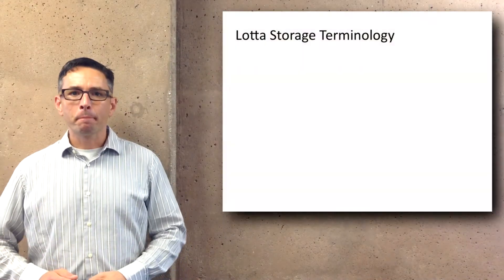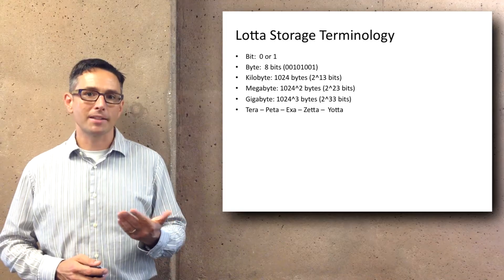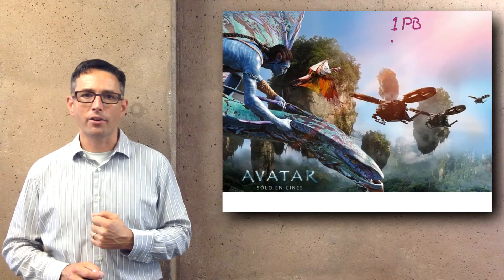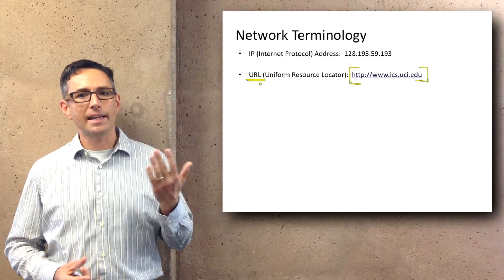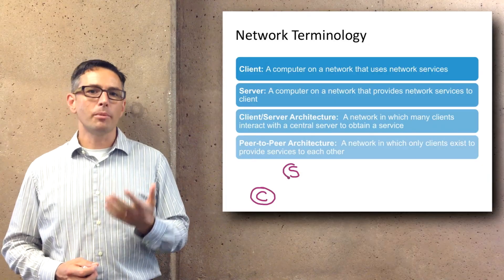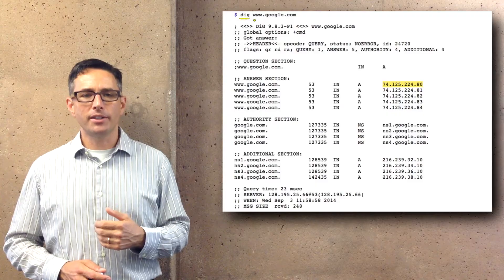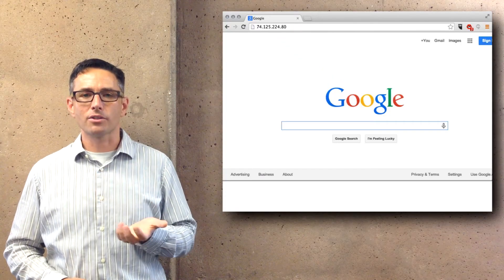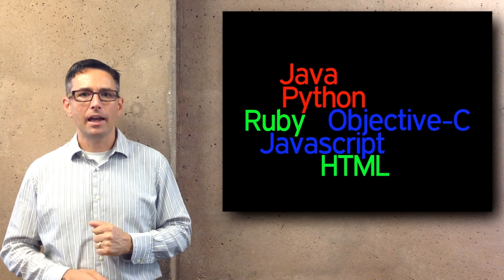Introduction to Information Technology: Part 2.5